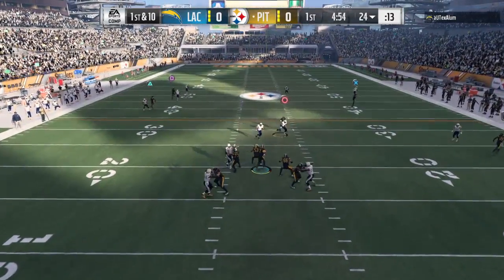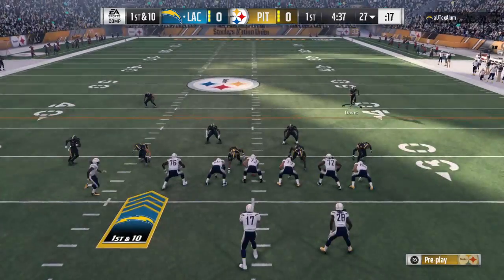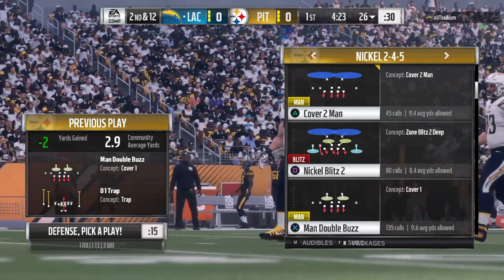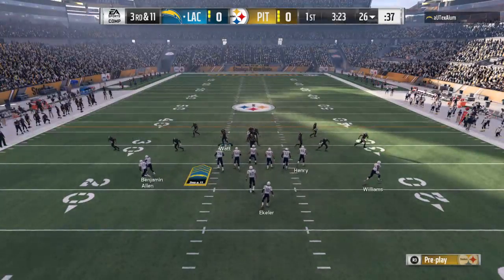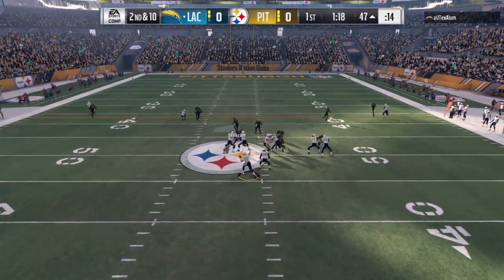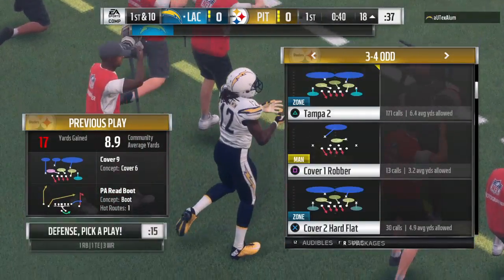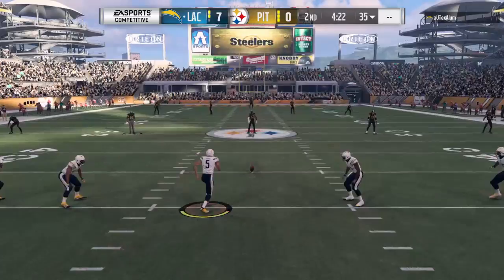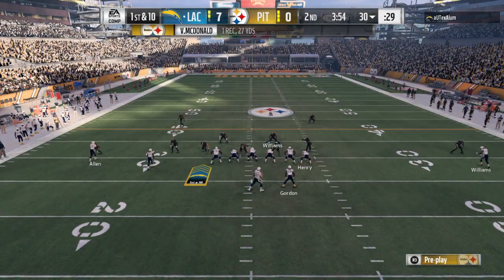Steeler_Gangx187's Live PS4 Broadcast